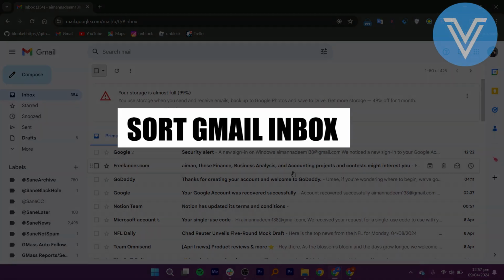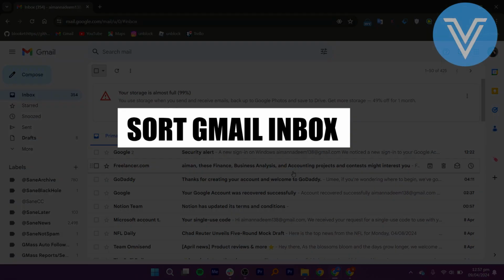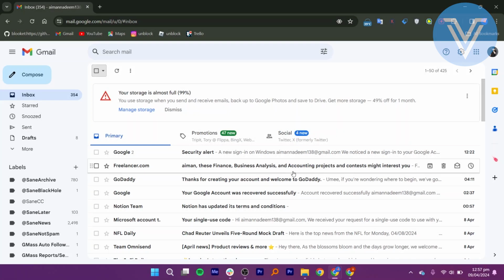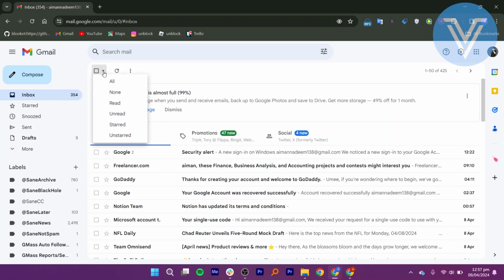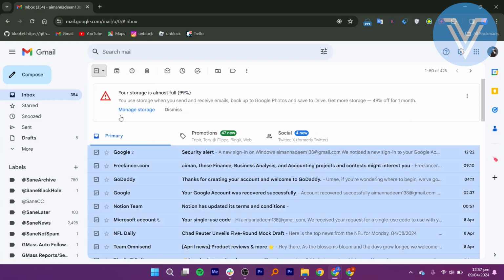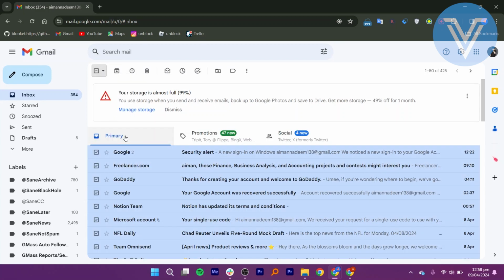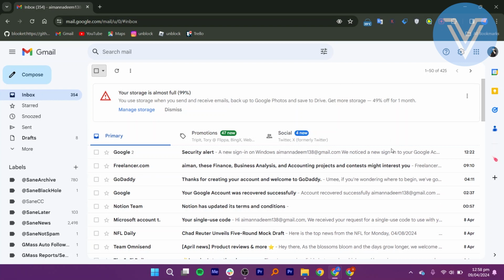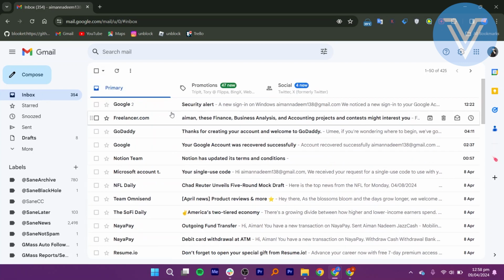HOW TO SORT GMAIL INBOX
In this tutorial, we'll guide you through the process of HOW TO SORT GMAIL INBOX. We've broken it down into easy-to-follow steps to ensure you get the most out of it. this video is packed with valuable insights you won't want to miss. 🚀.  Make sure to watch until the end for all the key insights.